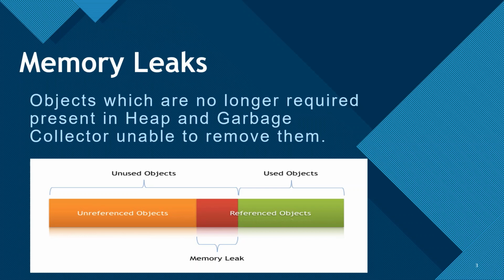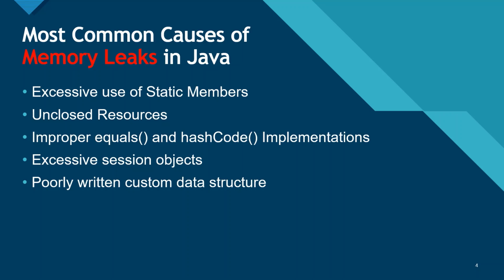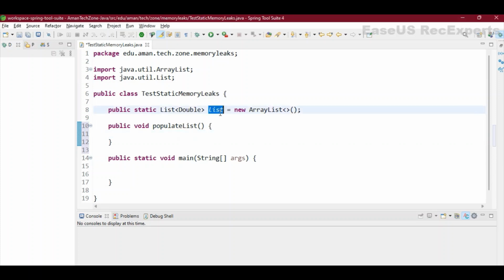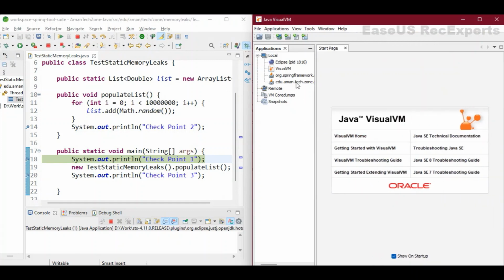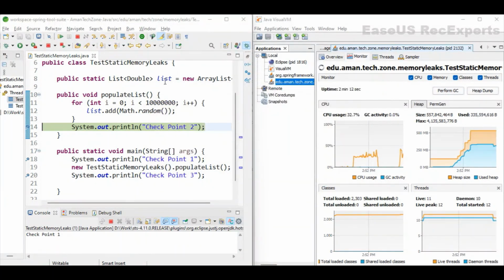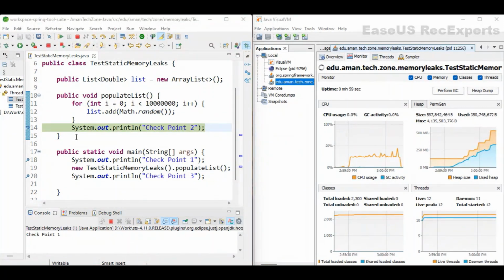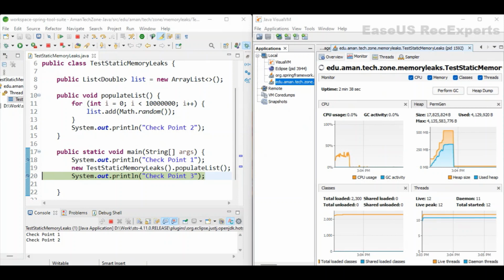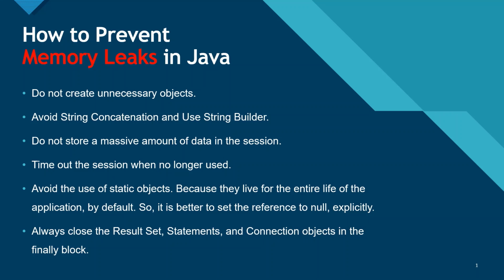Memory Leaks in Java | Issues Caused and How to Prevent | Example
Hello Everyone,

This is another video in the Series of Core Java Programming. This video contains Detailed demonstration of how Memory Leaks occur in Java with examples Stepwise.

Chapters:
0:00 Introduction: What is Memory Leak?
1:44 Most Common Causes of Memory Leaks
2:59 Demonstration using Example for Memory Leaks with Static Variables
11:17 How to Prevent Memory Leaks